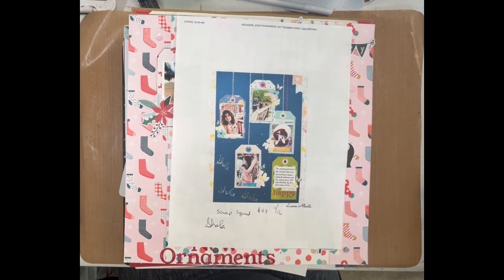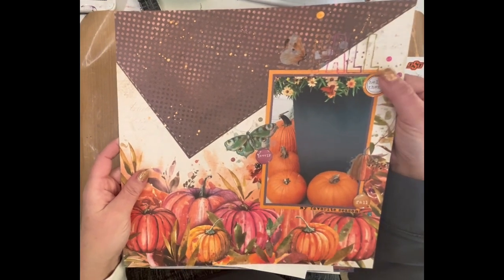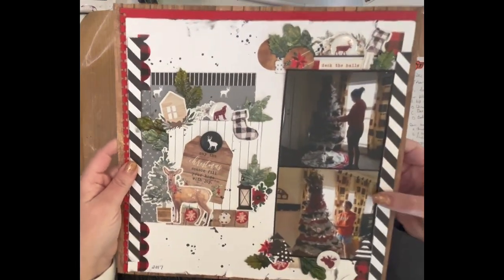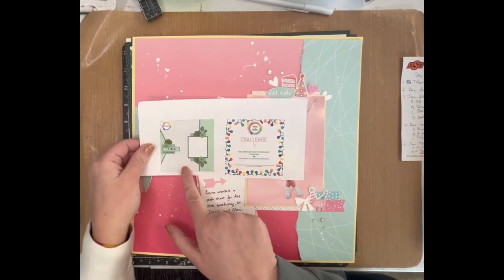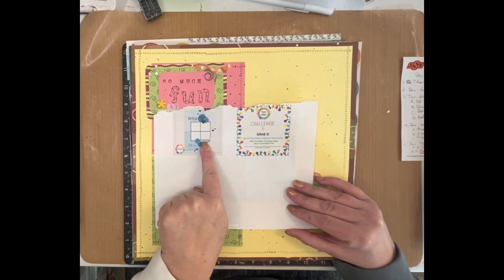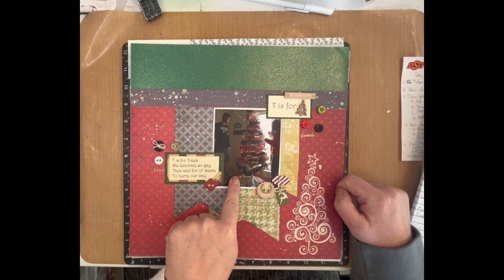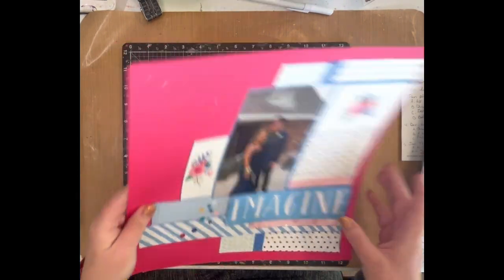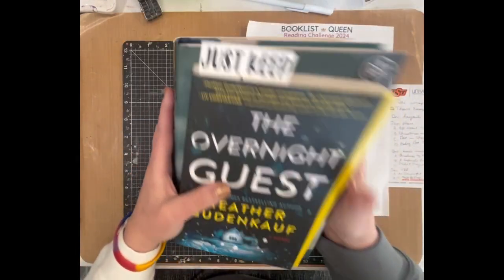December wrap up layouts and books